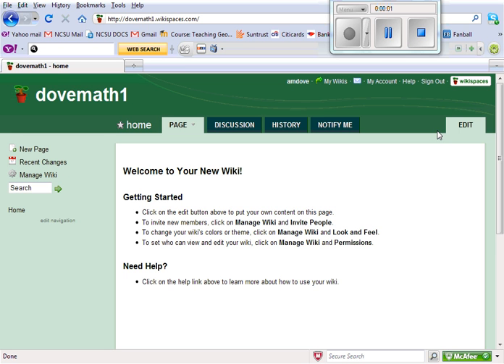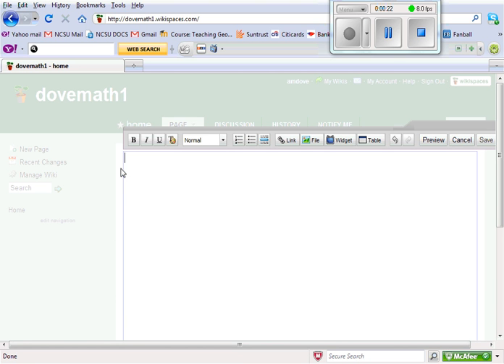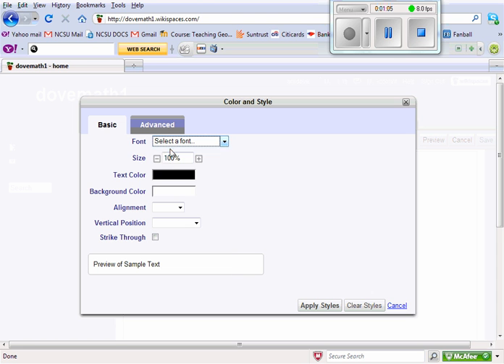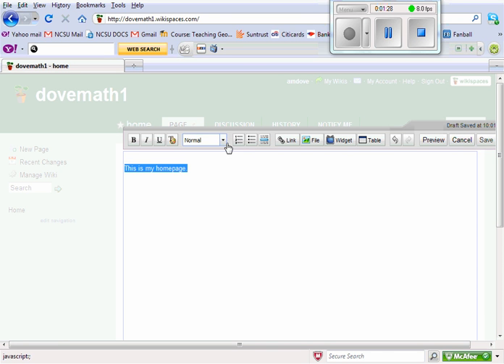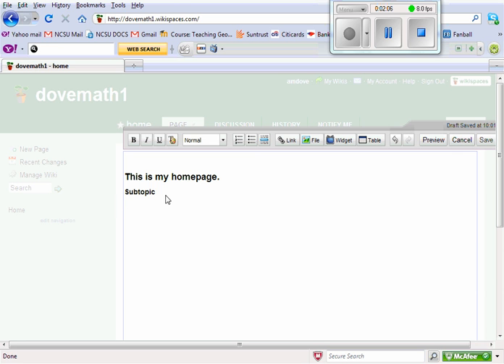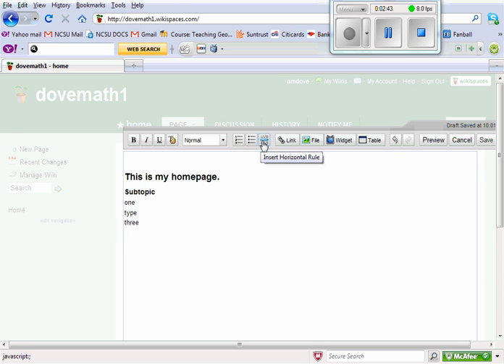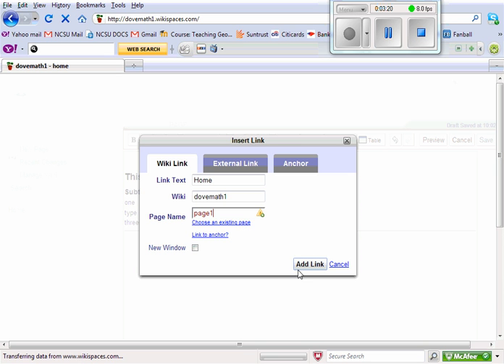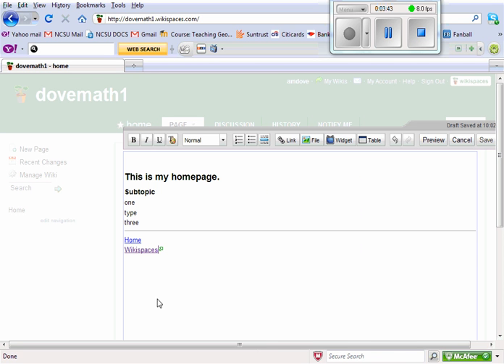Novice Wiki Step 3.wmv